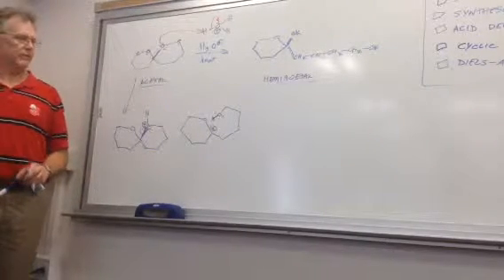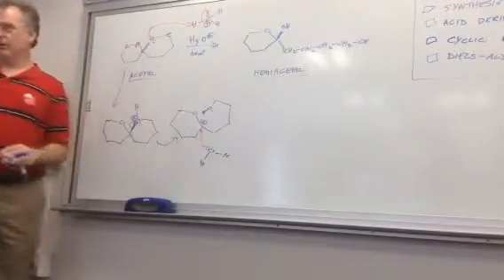Mechanism acetal/hemi part 2